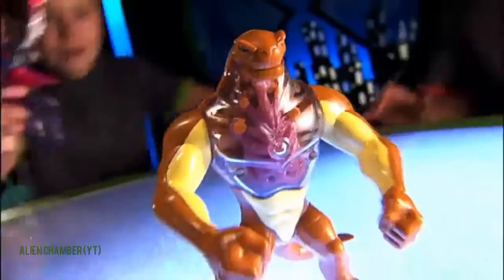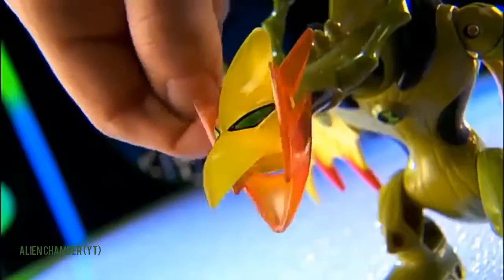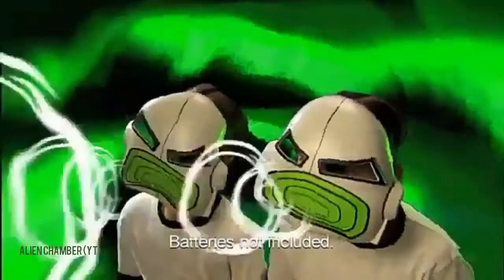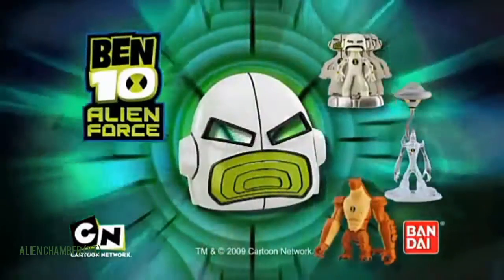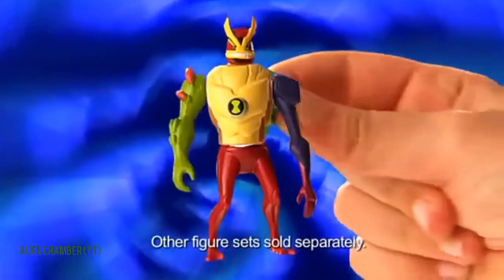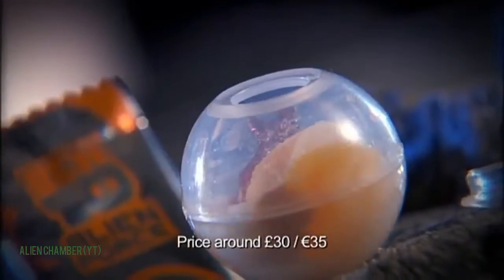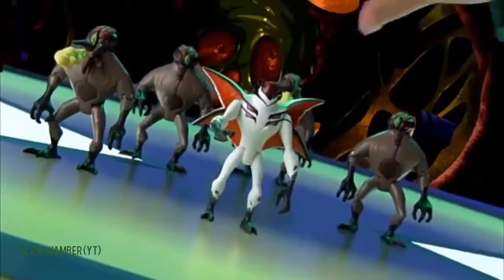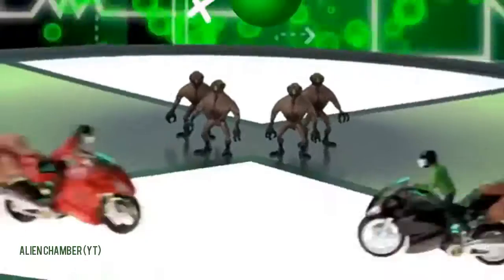Ben 10 Alien Force Toys For Kids | Ben 10 Alien Force 2009 Commercials